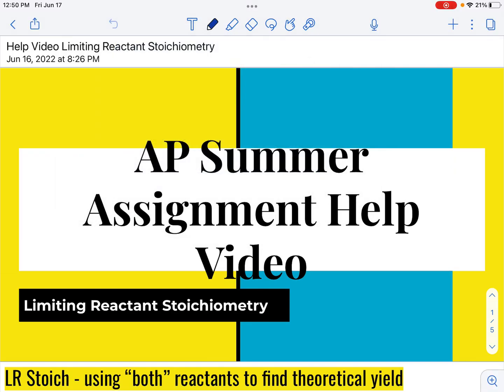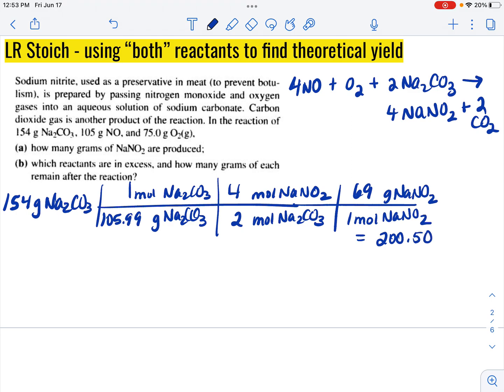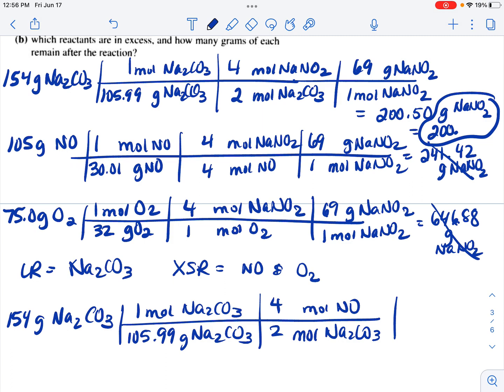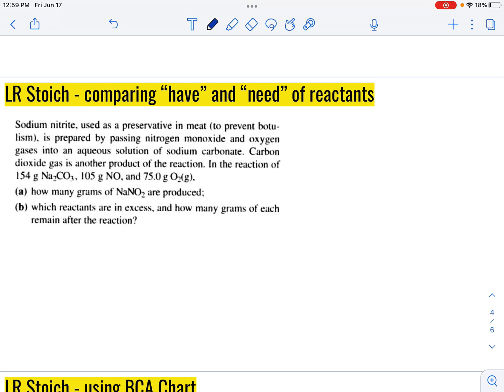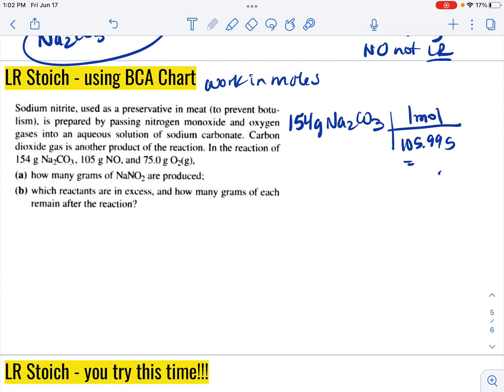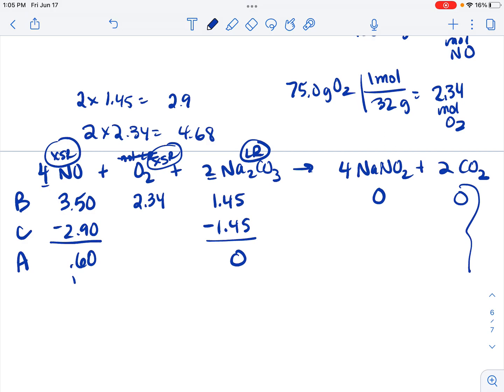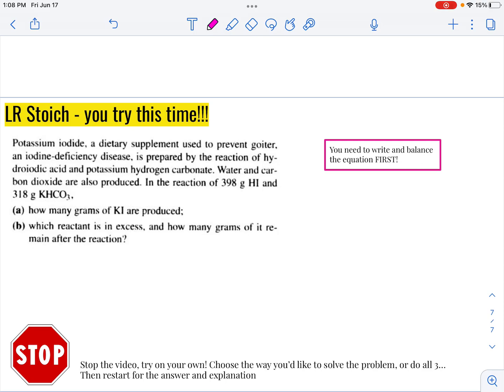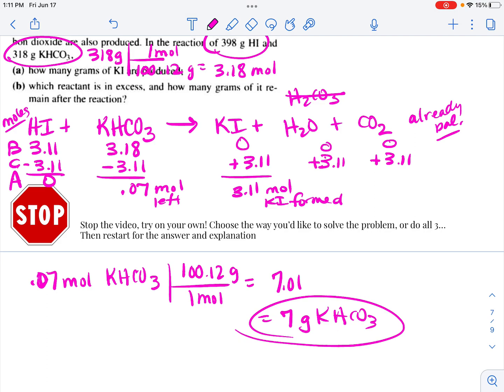OPTIONAL Help Video Limiting Reactant Stoichiometry